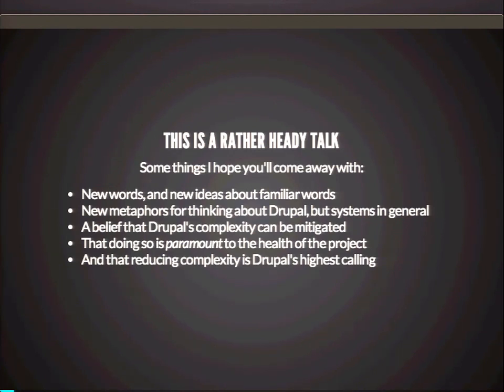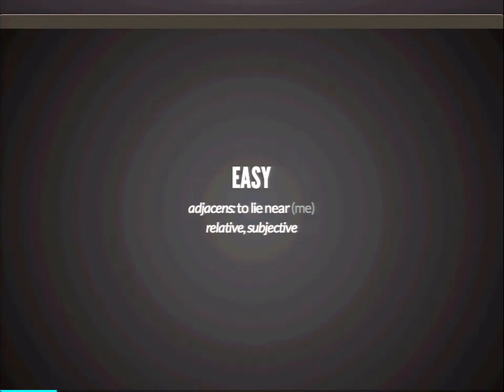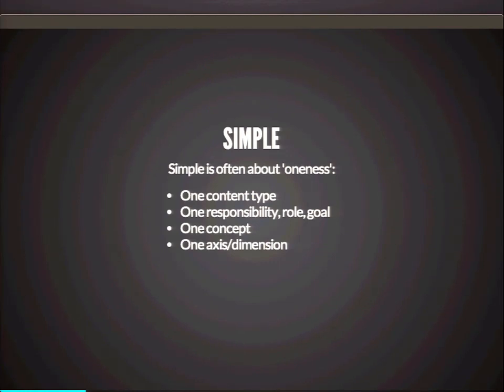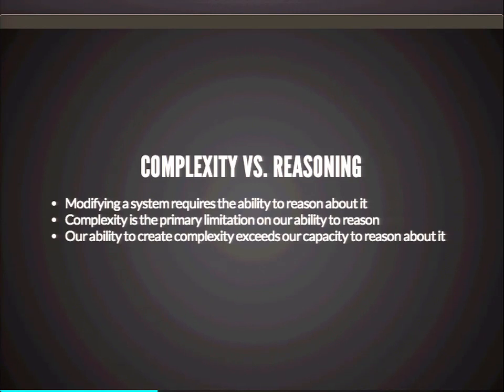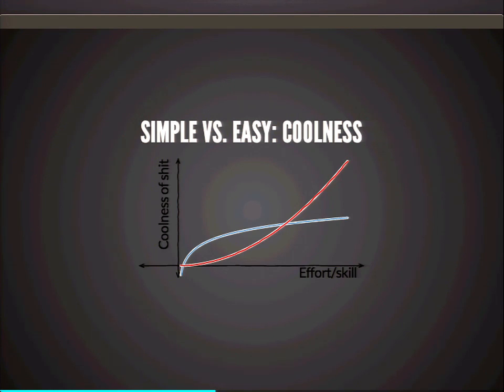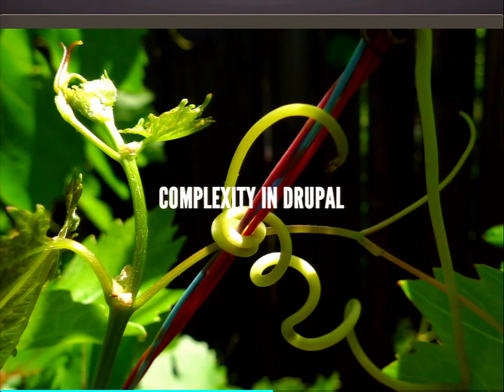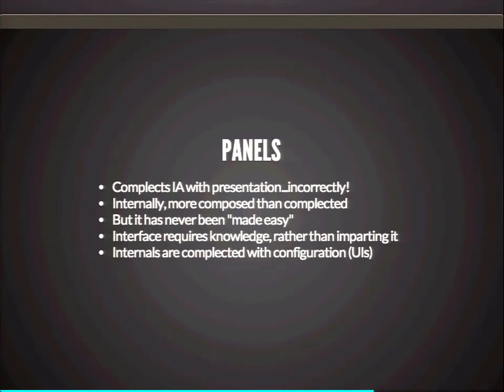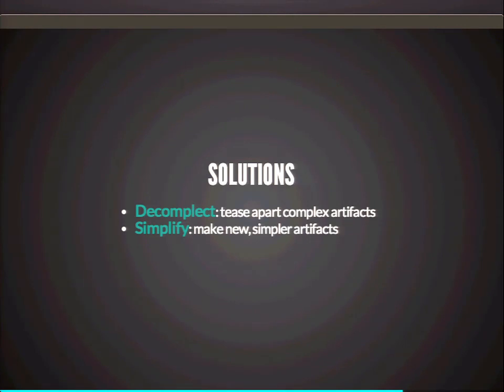DrupalCon Austin 2014: STOMP COMPLEXITY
Speakers: sdboyer
Drupal has features falling out of its butt. And where a feature doesn't exist, it has highly generative systems that usually allow the clicking together of new features. We already have tons of stuff to make things "easy." Problem is, 'easy' doesn't scale.

Drupal isn't losing market share because its feature checklist isn't long enough. It's losing market share because its essential design makes it difficult to scale into complexity. Complexity slows down innovation, release cycles, and introduces a subtle upper bound on the interesting-ness of feasibly solveable problems.

So, if you really want to help out Drupal, don't think about features. Don't even think about "making it easy." Think about reducing complexity.

In this talk, I'll discuss where Drupal's complexity really is, how to think about it, why 'ease' is a deceptive goal and often the enemy, and how to think about writing code that reduces complexity.

Note: this talk blatantly borrows from Simple Made Easy. If you haven't already seen it, fix that.